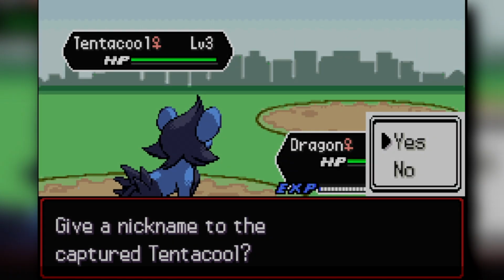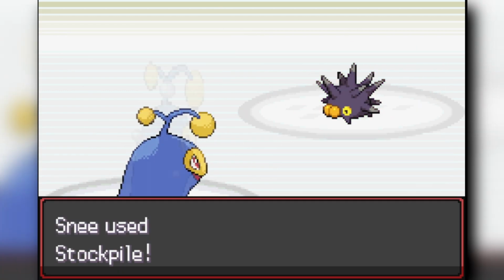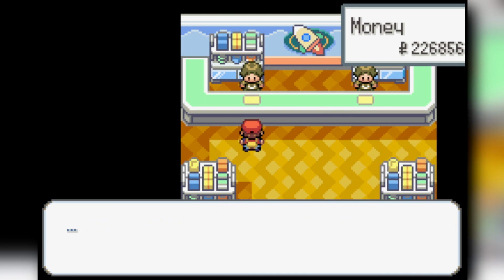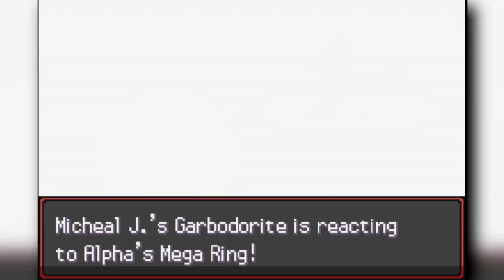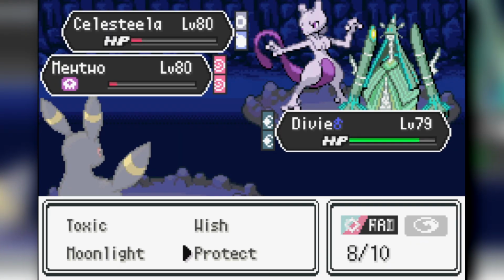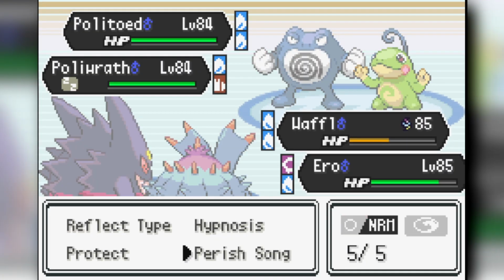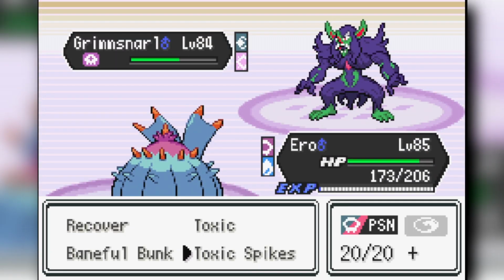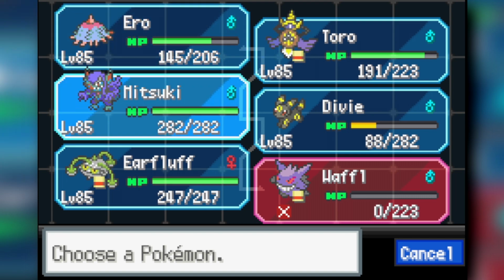Pokemon RADICAL RED 3.1 BUT I ONLY USE STATUS MOVES? (PASSIVE MODE)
Pokemon RADICAL RED 3.1 BUT I ONLY USE STATUS MOVES?
Can I beat pokemon radical red without attacking
status moves only
pokemon passive moves only
Pokemon RADICAL RED 3.1